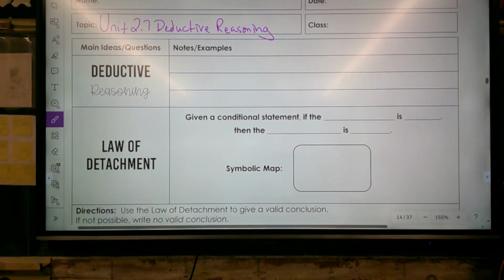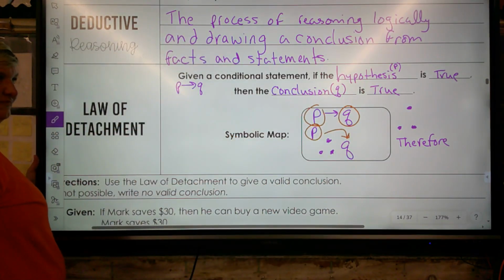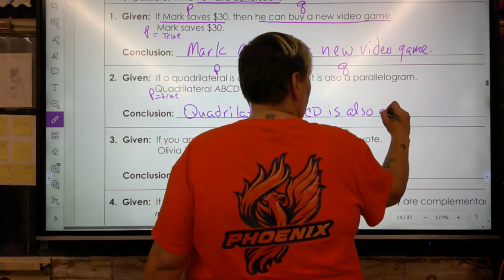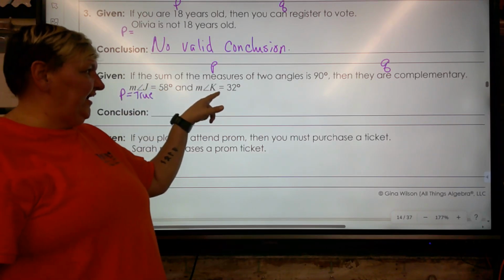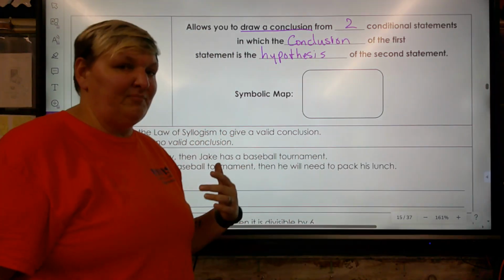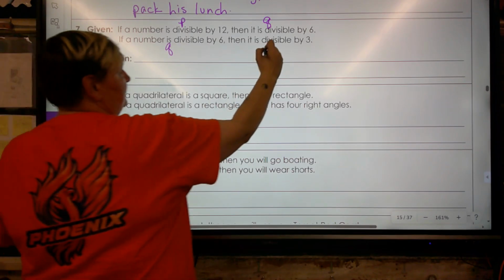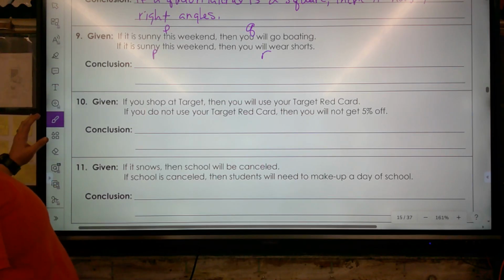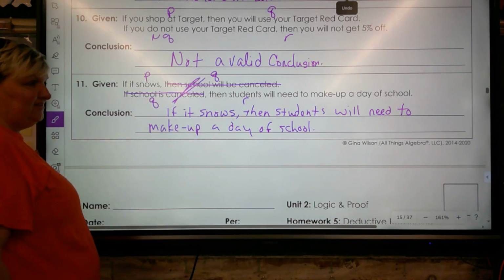Unit 2.7 Deductive Reasoning